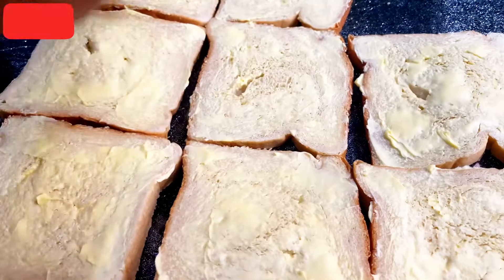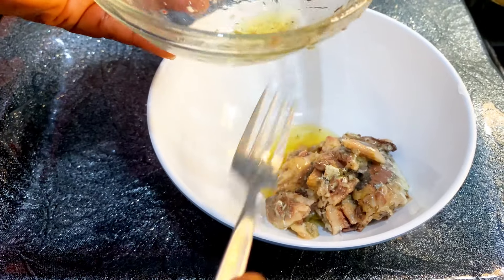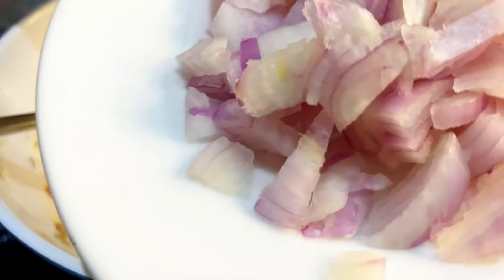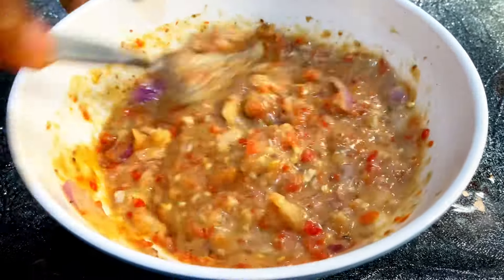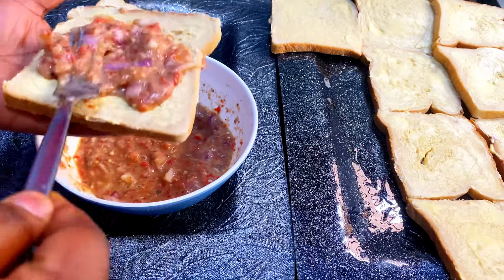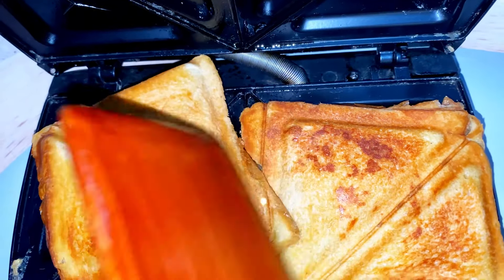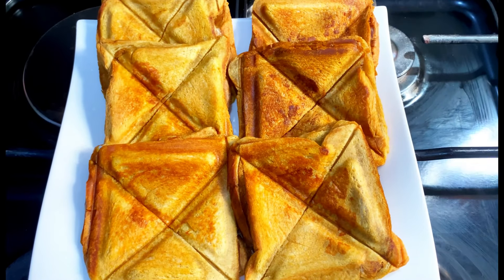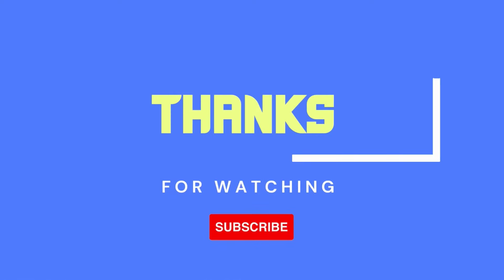Nigeria Toasted Bread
Hi friends
On todays episode, I will show you how to make Nigeria toasted bread

Ingredients

Sliced bread
Butter
Pepper
Onions
Sardines
Eggs